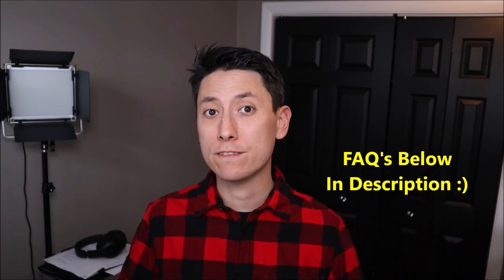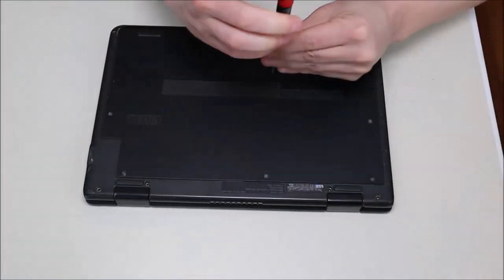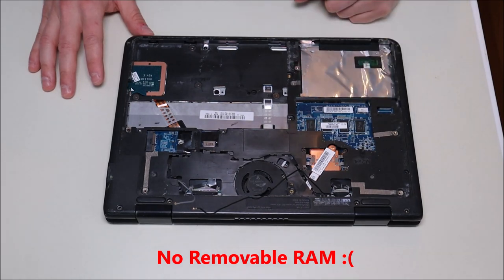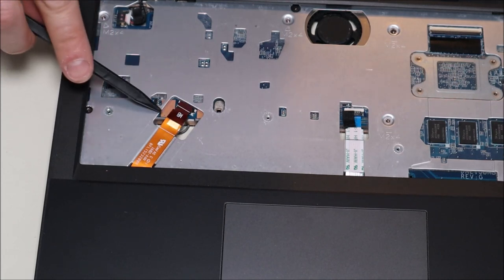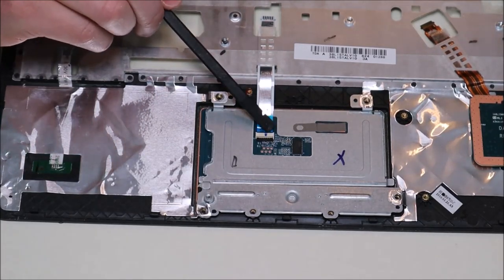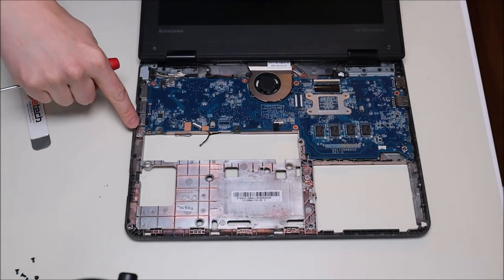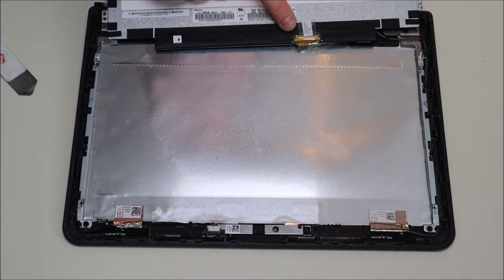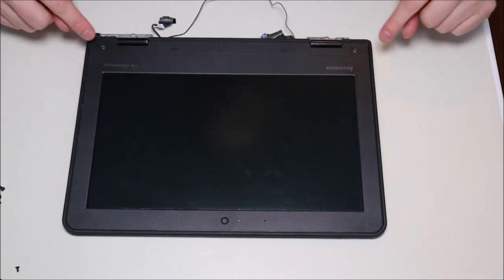Teardown / Disassembly for Lenovo ThinkPad 11e Chromebook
In this video, I will help you open up and access every component in a Lenovo Chromebook, ThinkPad 11e model laptop computer.  This is known as a full / complete 'teardown' or 'disassembly' video.

FAQ's:
Q:  What are the part numbers for those items?
A:  Keyboard:  04X6338  -  Battery:  45N1750  /  45N1751
Wifi Card:  04W6059   -  Model:  7260NGW
Motherboard:  00HW154  /  0F21405
LCD / Screen:  00HM194